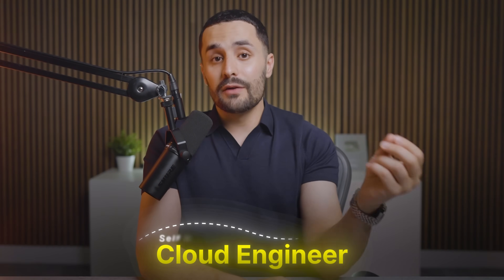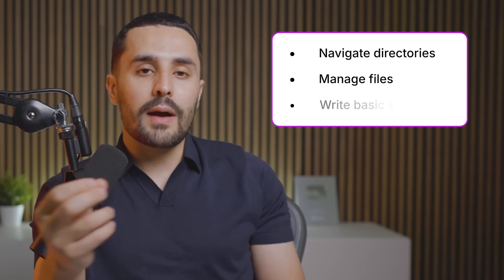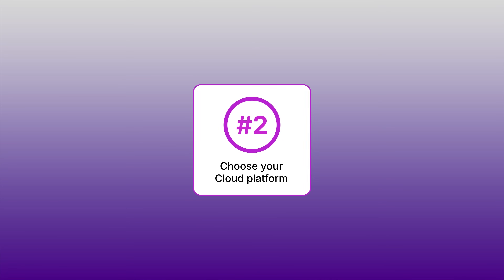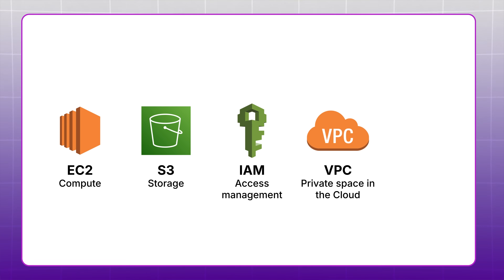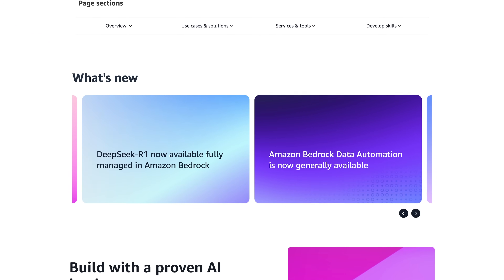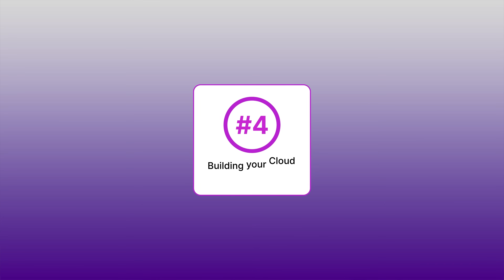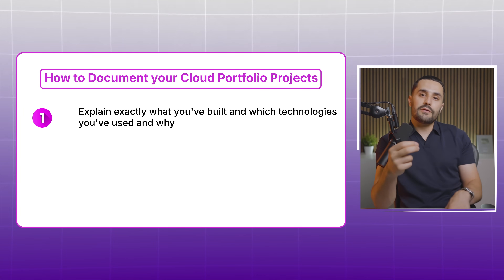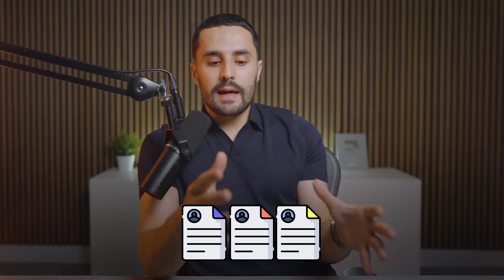Fastest Way to Become a Cloud Engineer & Get a Job (self-taught roadmap)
In this video, I share the fastest way to become a Cloud Engineer in 2025 and actually get a job in 5 simple steps that anyone can follow.